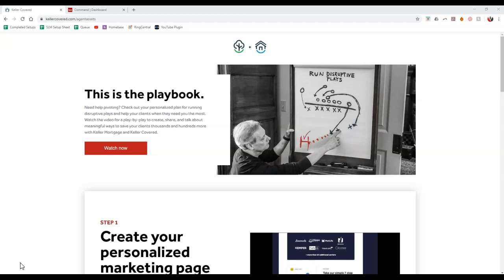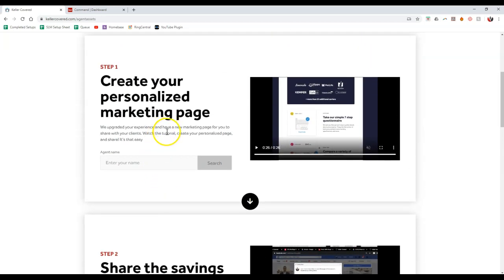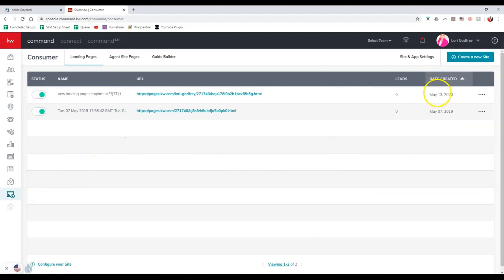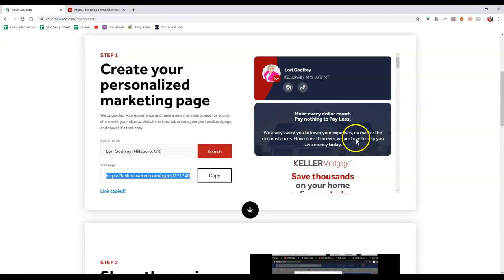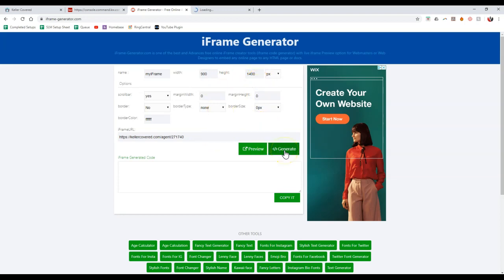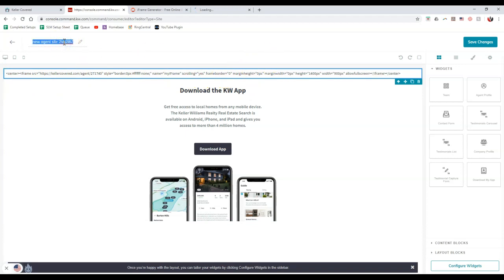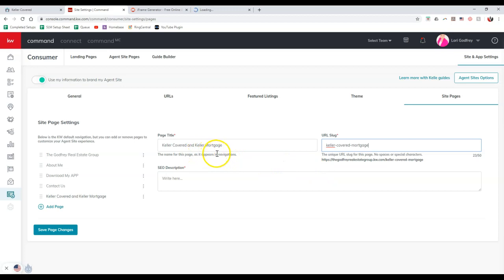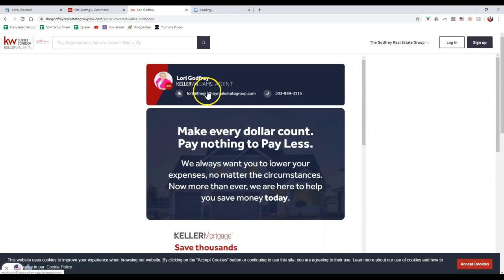Command Tip - Set Up Keller Mortgage & Covered On Your Site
Learn how to display your own personal Keller Covered and Keller Mortgage landing page on your idx site with Scott Le Roy Marketing.